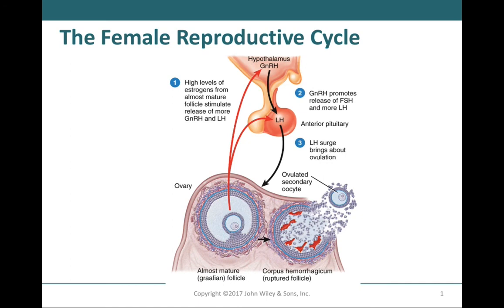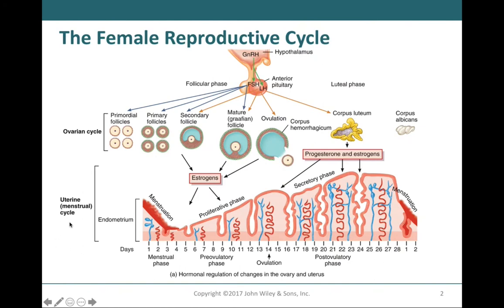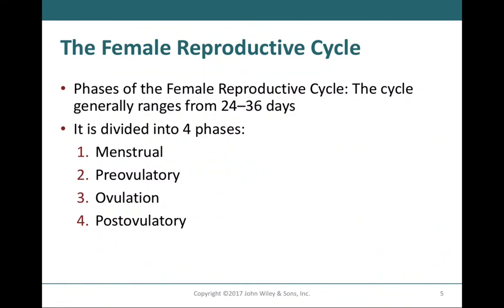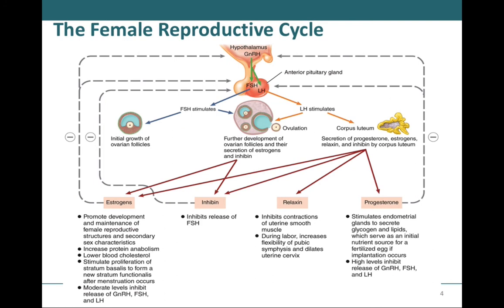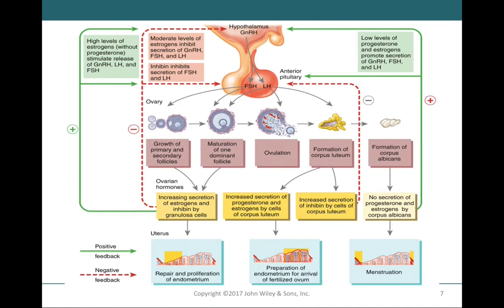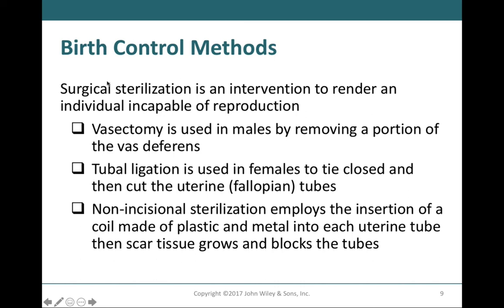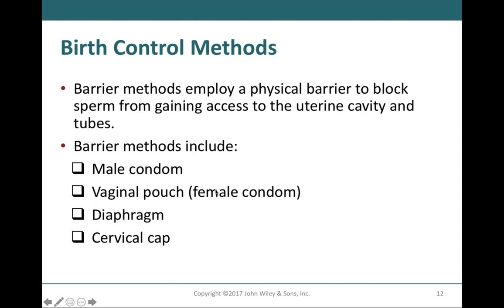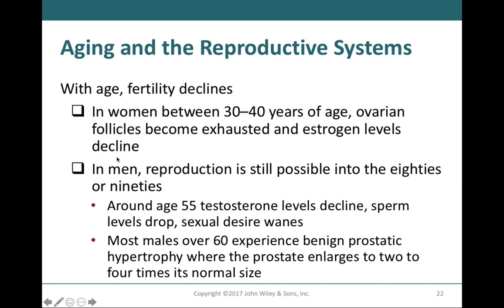Reproductive System - Part 4